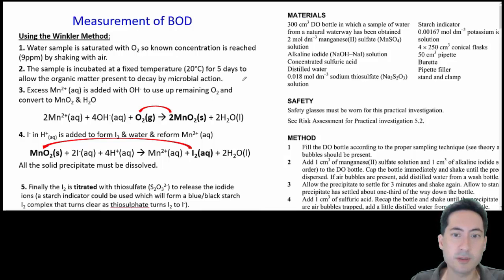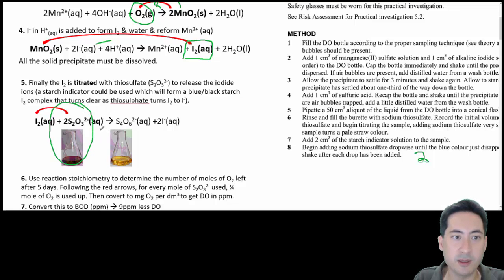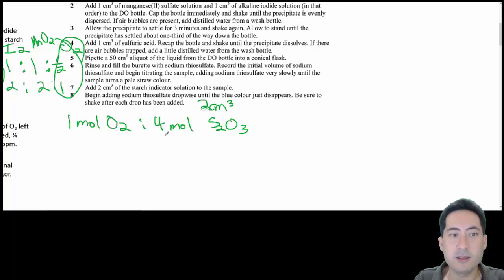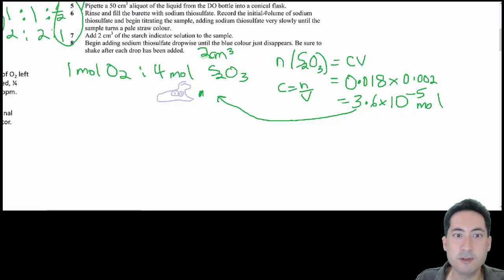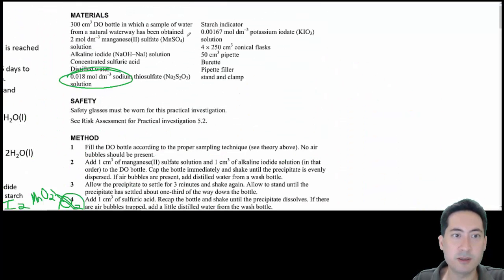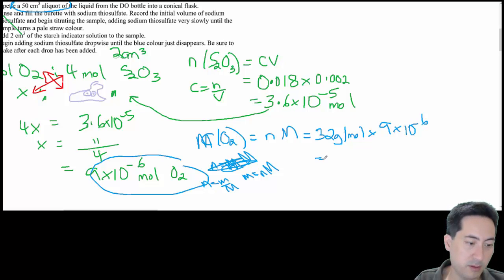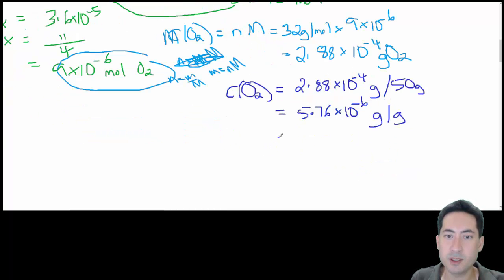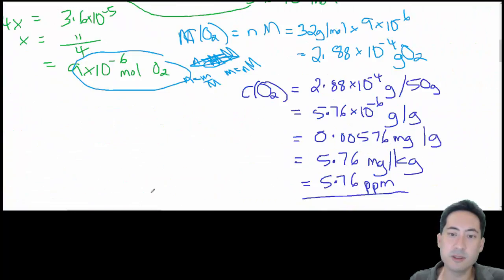Winkler Method Dissolved Oxygen IB Chemistry experimental calculations